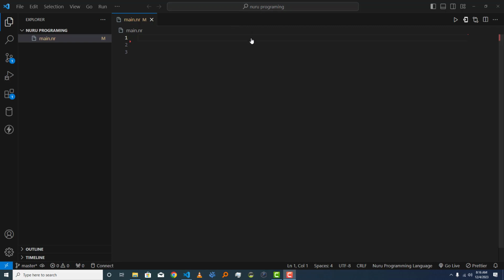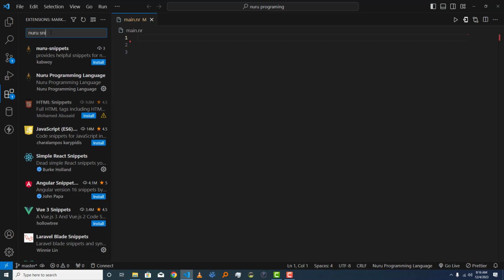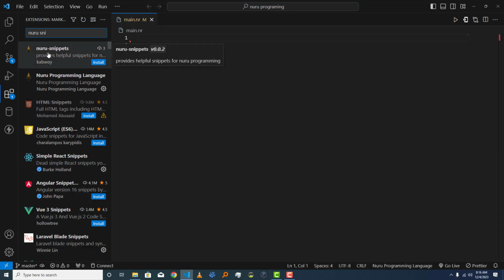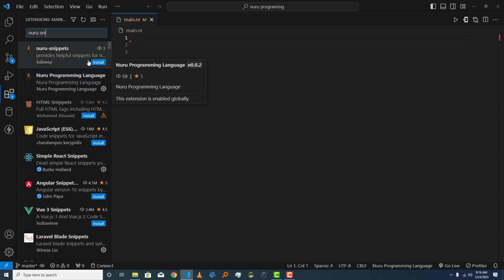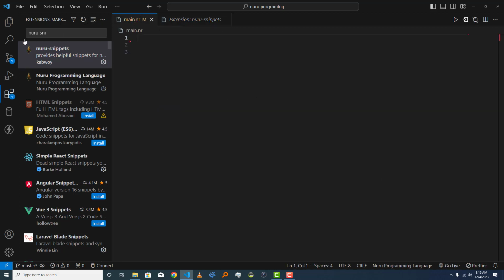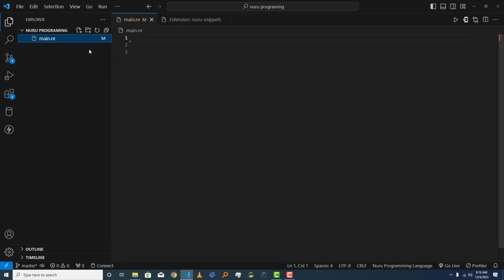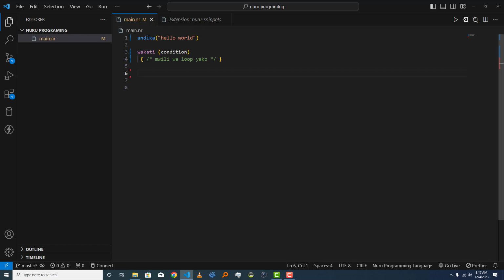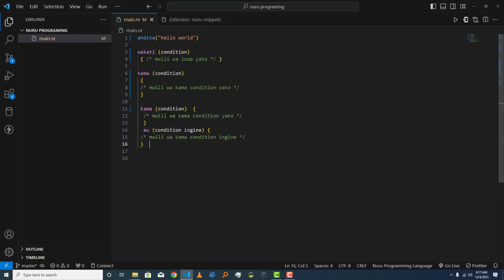NEW NURU VSCODE EXTENSION FOR SIMPLE SNIPPETS